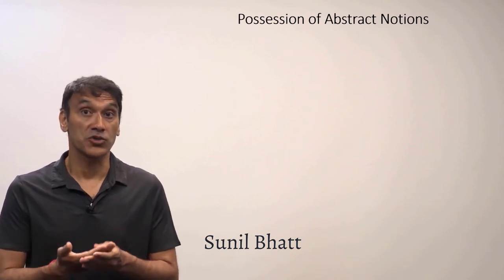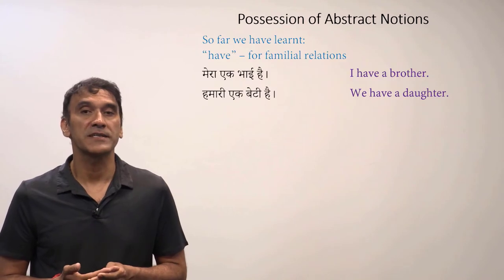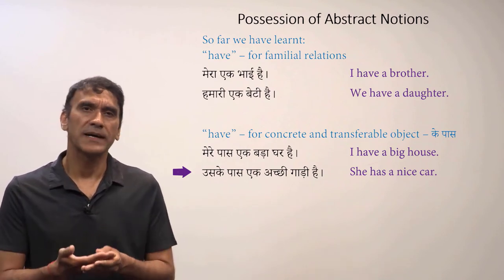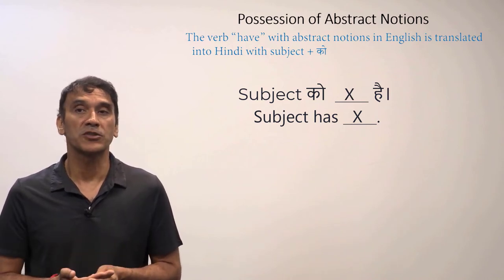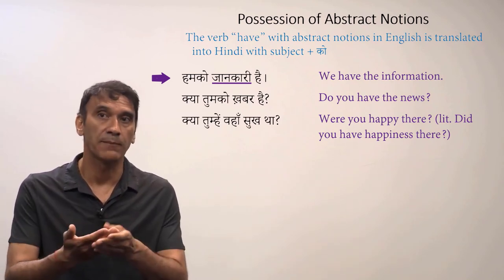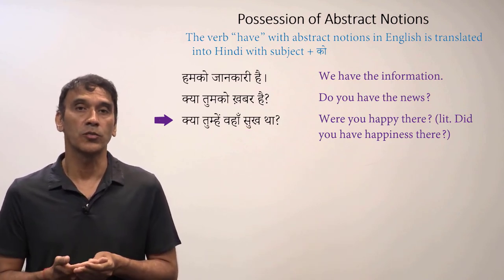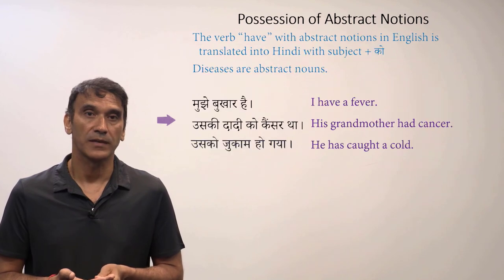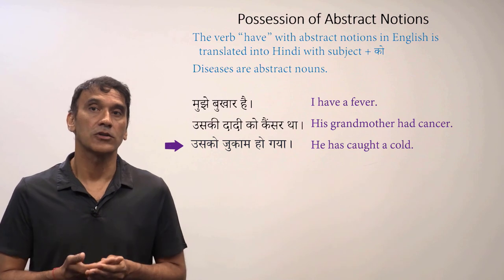10-4. Possession of Abstract Notions